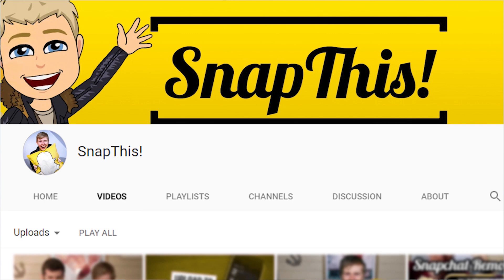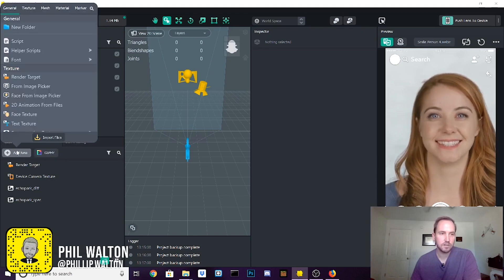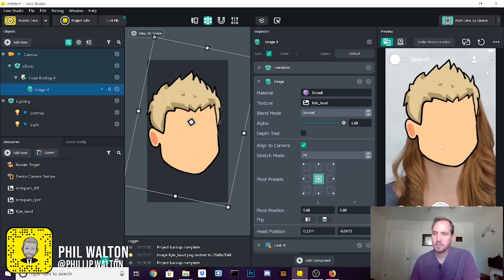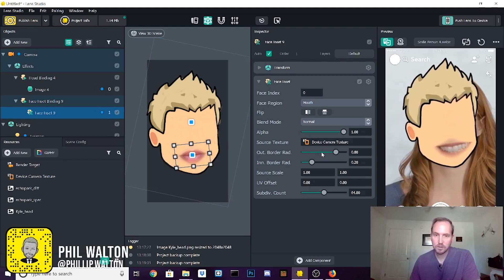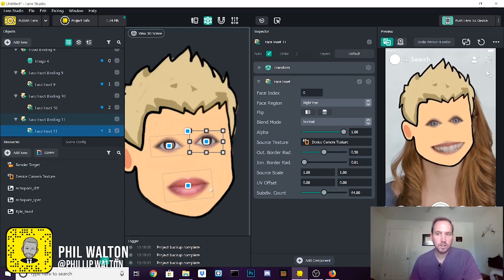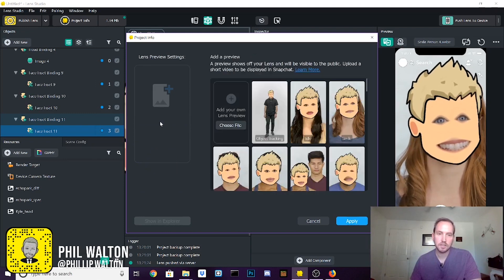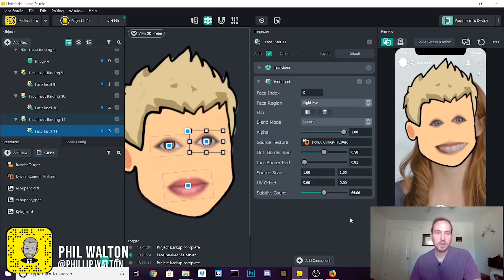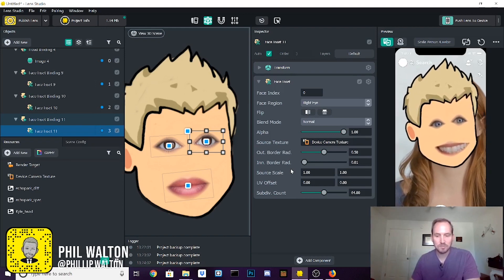How to make your own Snapchat 2D Lens? Ft Official Lens Creator (Phil Walton)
In today's video we have a special guest who is going to be showing you how to make your own Snapchat lens using the lens studio provided by Snapchat.

Happy Snapping!

Channel Credits
Artist - Hollywood
Vinny the Interrogator!

Guest Appearances -
Phil Walton